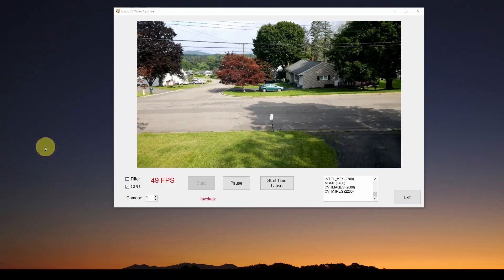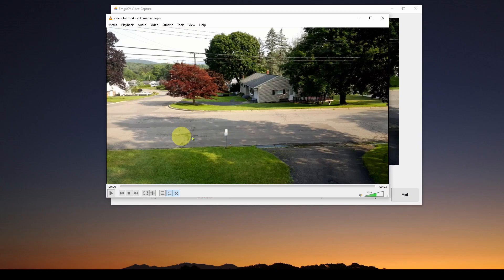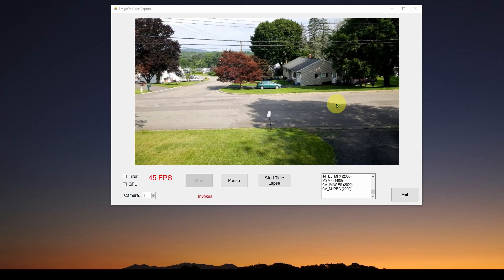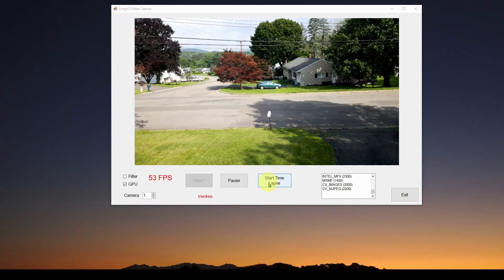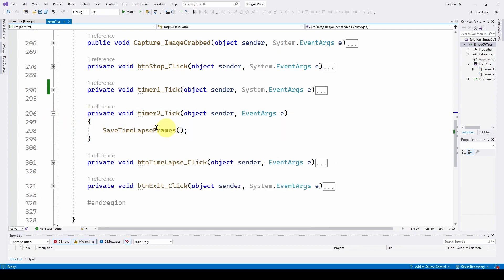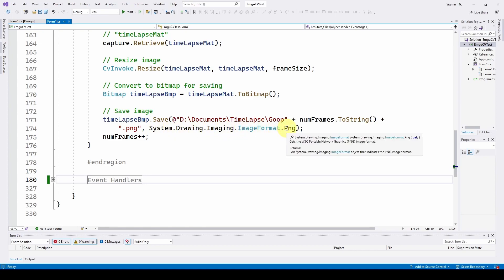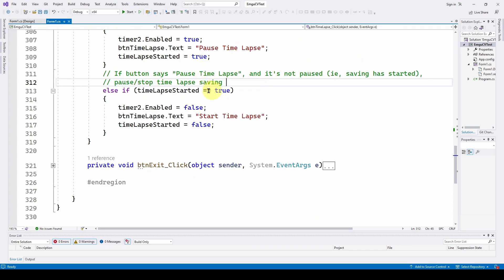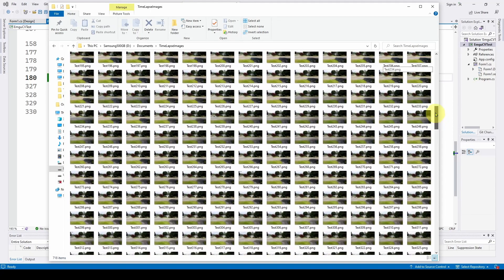C# Creating a Time Lapse Video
A simple tutorial showing you how to create a time lapse video by grabbing frames from streaming video in C# Visual Studio, using EmguCV